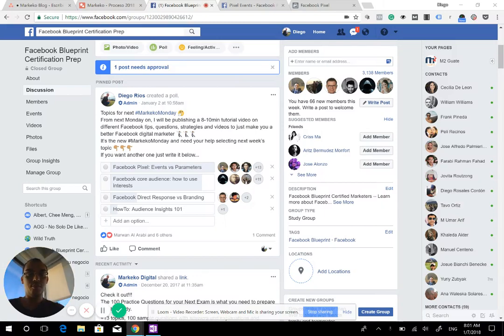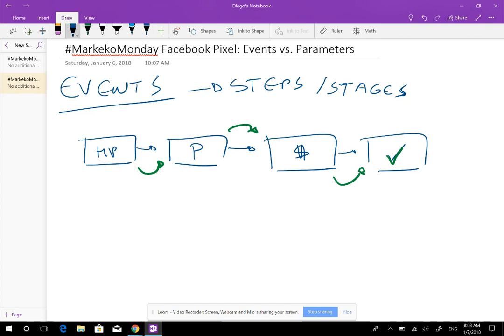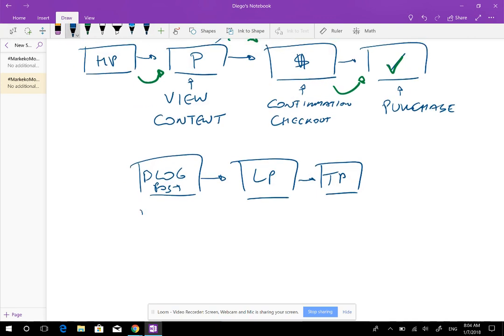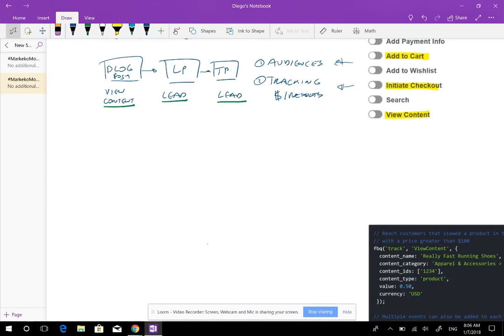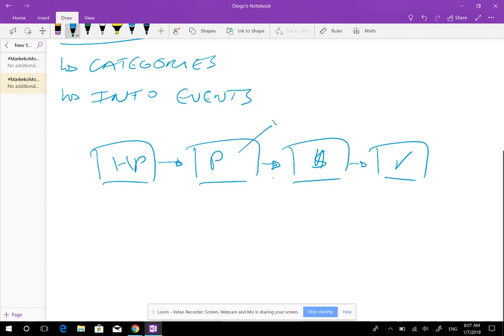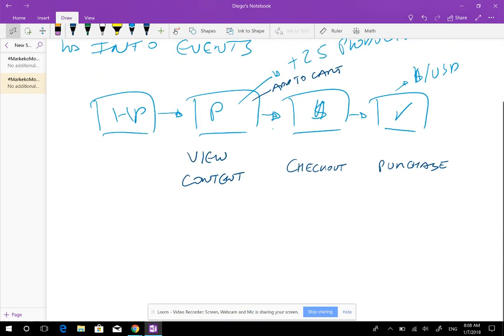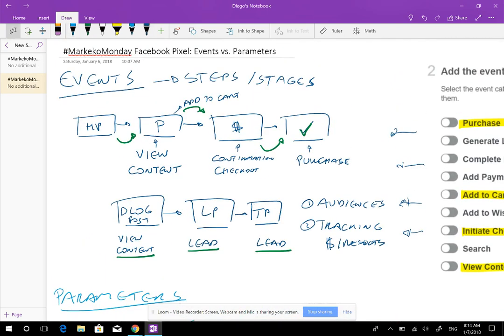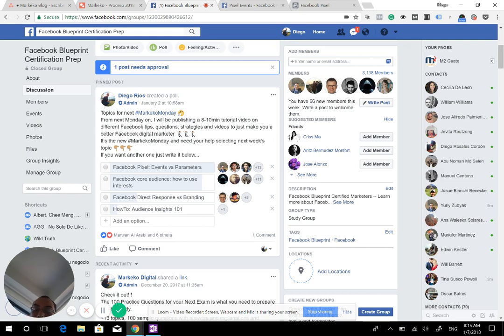Facebook Pixel Events vs Parameters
MarkekoMonday Difference Between Facebook Pixel Events vs. Parameters

In this video we will cover:
- What events and parameters are used for
- How do they complement each other
- When do you use each parameter to describe your events
- Examples of using each

VOTE for our next week's MarkekoMonday in our Facebook Blueprint Group :)

and join our +3,000 Community Members in our Facebook Group

Make sure you download our Free Study Guide for your next Facebook Blueprint Exam: